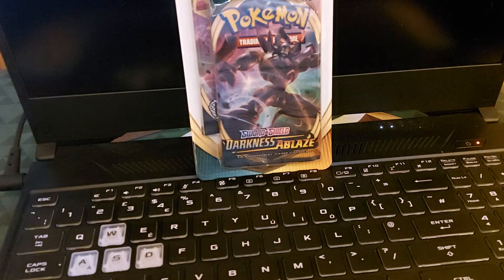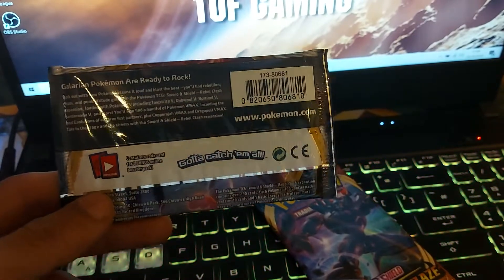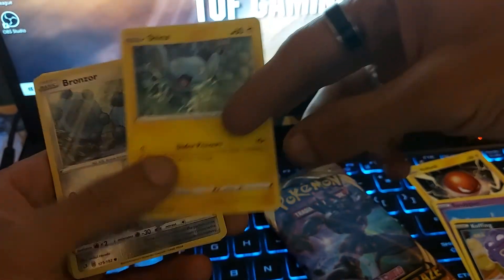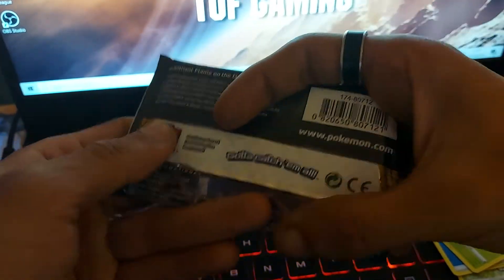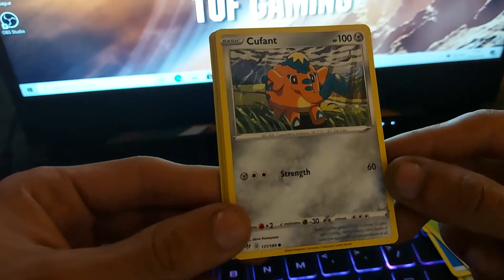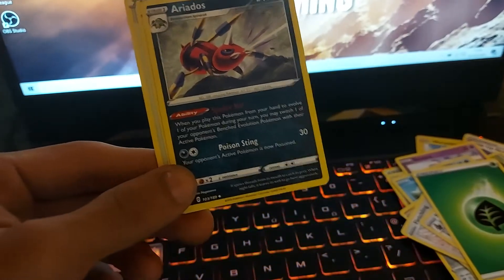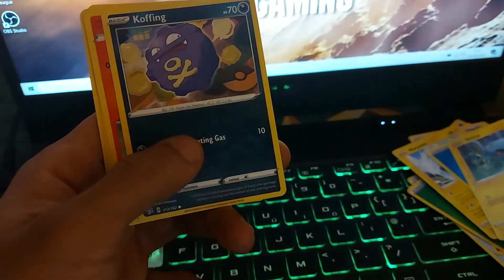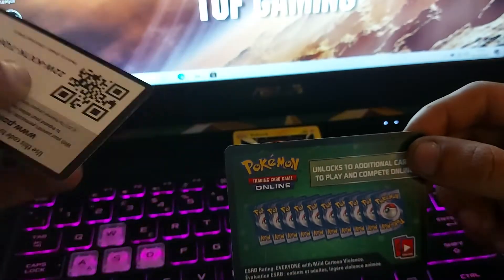OPENING 2 POKEMON BOOSTER PACKS (FREE TCGO CODE CARDS)